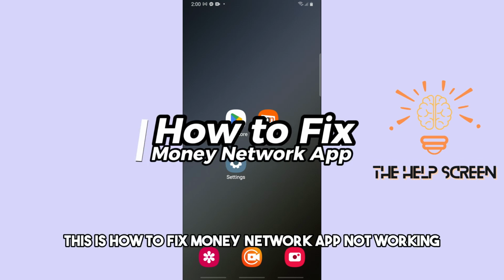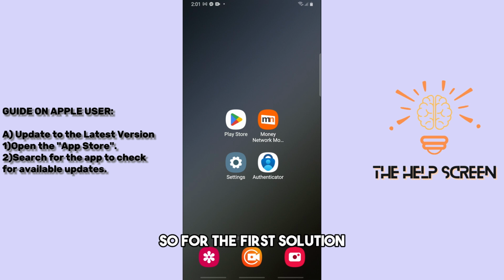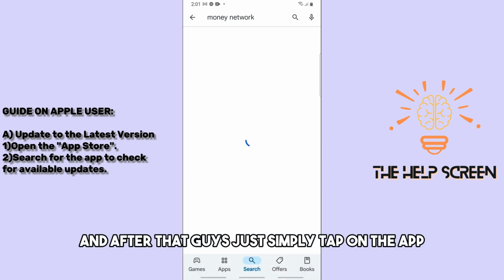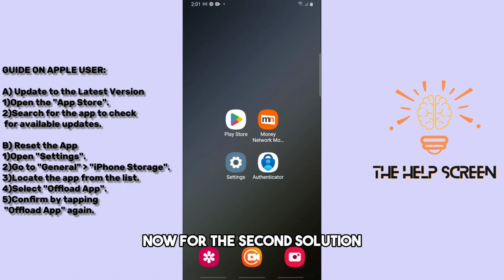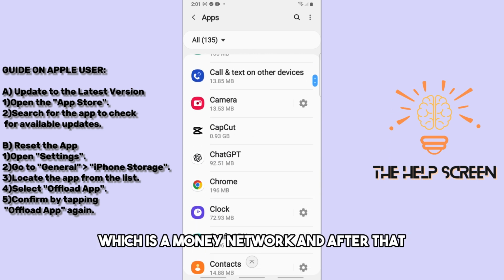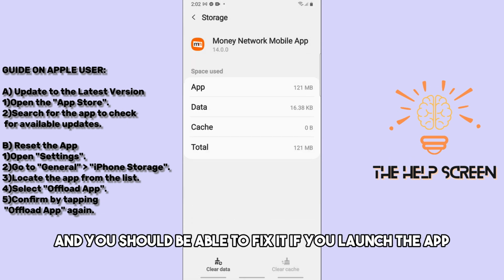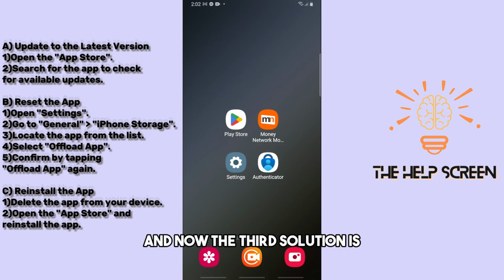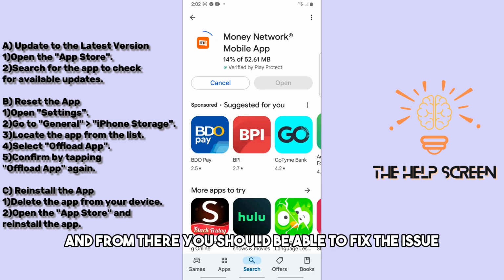How to Fix Money Network App Not Working With Multiple Solutions! (Apple & Android)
In this tutorial, I'll walk you through the steps to fix the Money Network app when it's not working properly. Whether you're facing login issues, card management problems, or the app crashing, this guide covers all potential fixes.